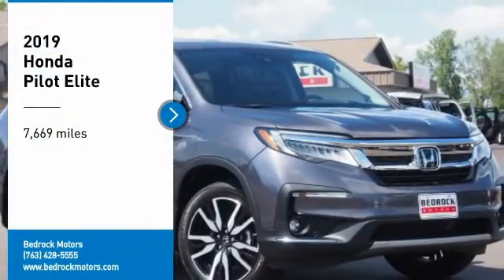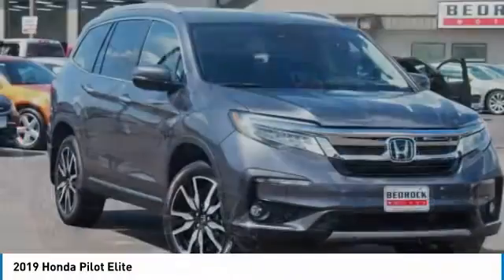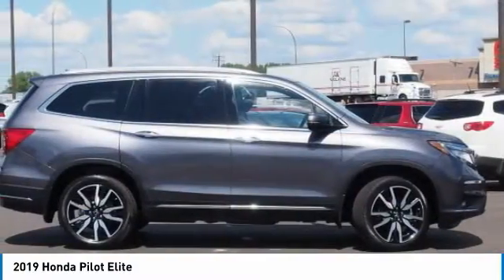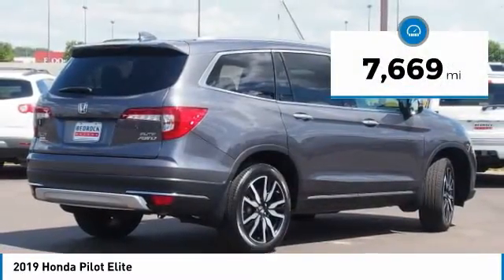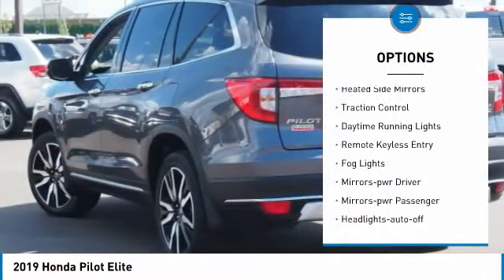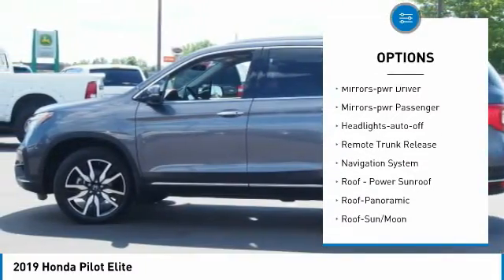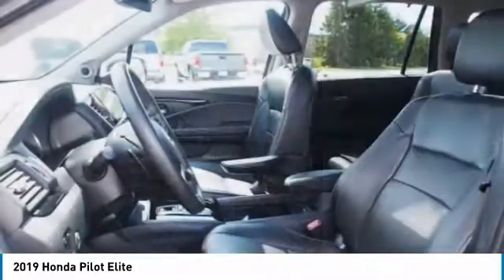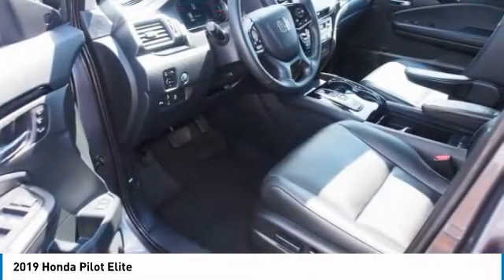2019 Honda Pilot Elite Rogers, Blaine, Minneapolis, St Paul, MN 9585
Bedrock Motors
13830 Northdale Blvd.

ELITE EDITION!!  AWD!! LEATHER!! HEATED FRONT AND REAR SEATS!! COOLED FRONT SEATS!! BACK UP CAMERA!! ADAPTIVE CRUISE!! NAVIGATION!! DRIVERS ASSIST!! BLIND SPOT DETECTION!! BLUETOOTH!! MOON ROOF!! 7 PASSENGER SEATING!! REAR ENTERTAINMENT CENTER!! THE BEDROCK BUYING EXPERIENCE: QUICK, EASY & AFFORDABLE!